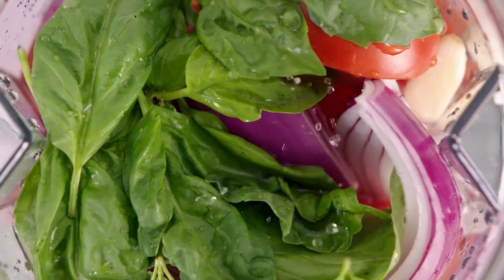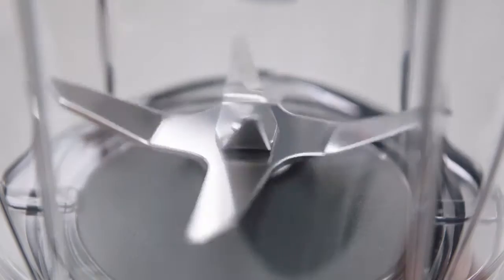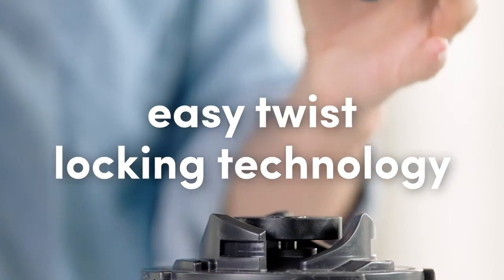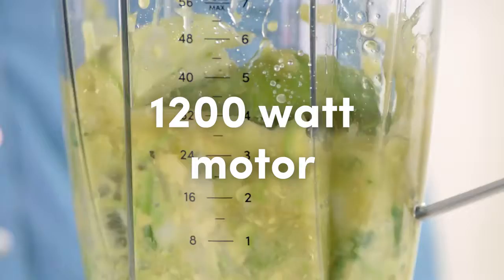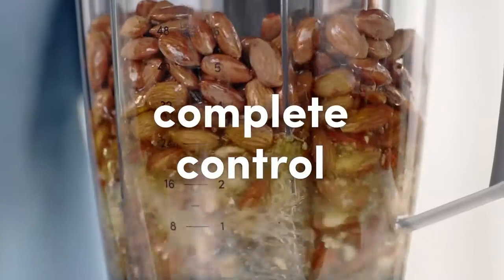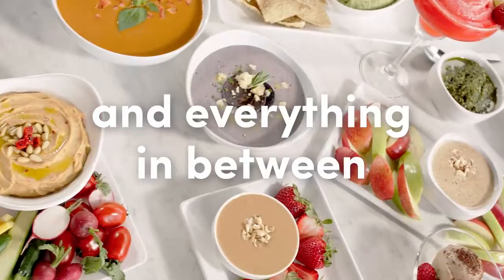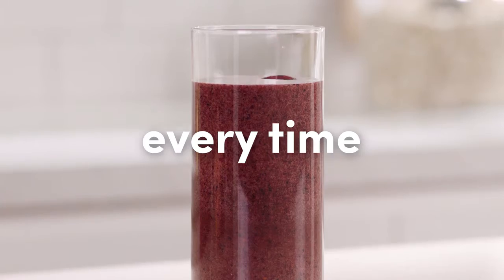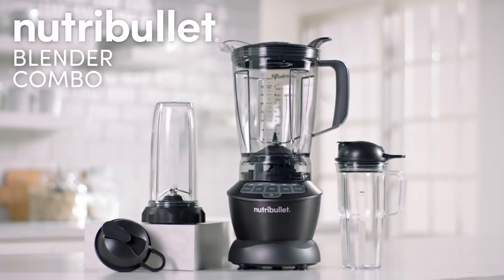NutriBullet Blender Combo 1200W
¿Tienes ambiciones en la cocina? La licuadora combinada NutriBullet es nuestra opción única: una licuadora súper capaz y súper flexible que hace de todo, desde simples batidos hasta sabrosas sopas y más. Su 64 oz de alta capacidad. La jarra es el mejor titán de la encimera, mientras que sus tazas de viaje portátiles lo mantienen nutrido mientras viaja. Nuestras cuchillas, tazas y jarras están diseñadas para trabajar juntas para una extracción óptima de nutrientes, convirtiendo los alimentos comunes en superalimentos.

NutriBullet Blender Combo llevará su extracción de nutrientes al siguiente nivel con la versatilidad de una jarra de múltiples porciones y una taza de una sola porción.
Tres velocidades de precisión, una función de pulso y el programa Extraer ofrecen un control total con solo presionar un botón.
1200 vatios de potencia le permiten preparar una variedad infinita de batidos, sopas, salsas, mantequillas de nueces y mucho más.
Incluye: (1) base de motor de 1200 vatios, (1) licuadora de 64 oz con tapa y tapa con tapa ventilada, (1) pisón, (1) taza de 32 oz, (1) taza con asa de 24 oz, (2) tapas para llevar, (1 ) Hoja extractora de giro fácil y libro de recetas
La hoja extractora Easy-Twist está hecha de acero inoxidable potente y diseñada con acción ciclónica. Nuestra jarra y vasos súper duraderos sin BPA están hechos de plástico de alto rendimiento.
Limpieza sin complicaciones: simplemente coloque la jarra y las tazas en el lavavajillas y enjuague las cuchillas del extractor de giro fácil con agua y jabón.

Especificaciones:
*Dimensiones (total): 16,5 pulgadas (alto) x 6,75 pulgadas (ancho) x 6,75 pulgadas (profundidad)
*Peso: 9 libras
*Capacidad (volumen): 64 fl oz (EE. UU.)
*Estado de la electrónica: nuevo
*Capacidades del aparato: mezcla, emulsiona, mezcla, hace puré, licúa
*Número de velocidades: 5
*Potencia de salida: 1200 vatios
*Material: acero inoxidable, plástico, metal
*Cuidado y limpieza: piezas aptas para lavavajillas, lavado a mano
*TCIN: 76580528
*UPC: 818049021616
*Número de artículo (DPCI): 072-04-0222
*TGT140D/1137P
*Origen: importado